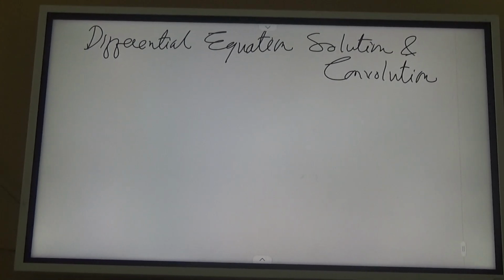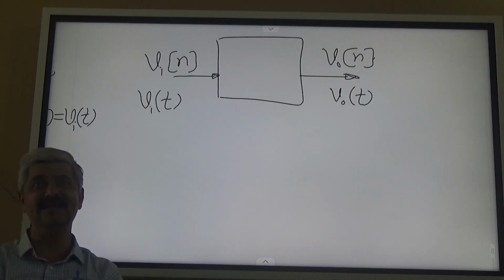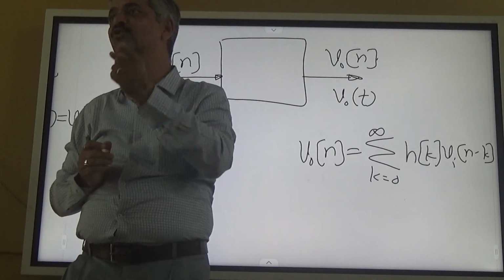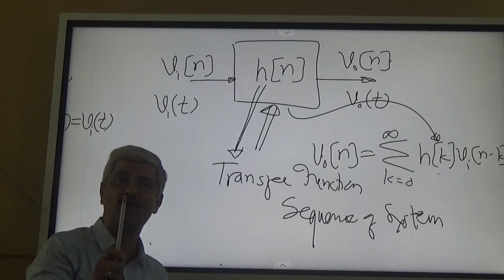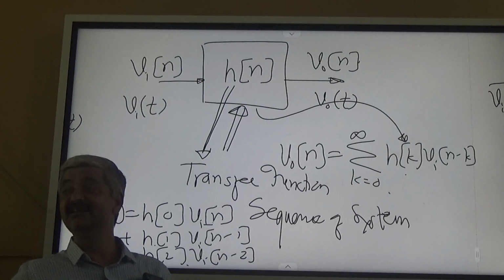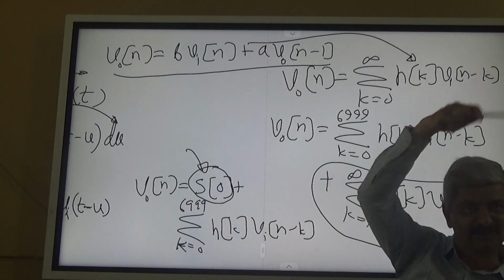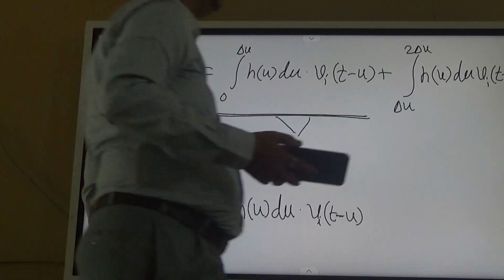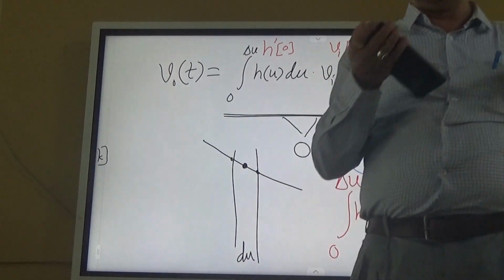Circuit Theory (23-24) Lecture - 12